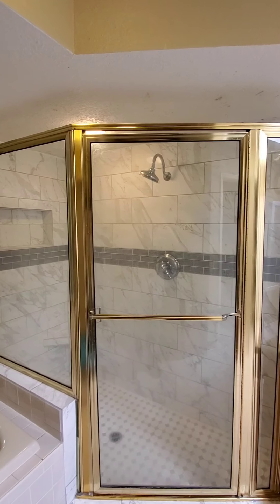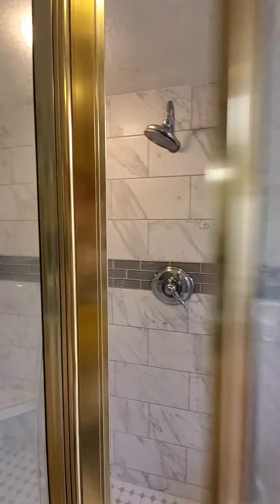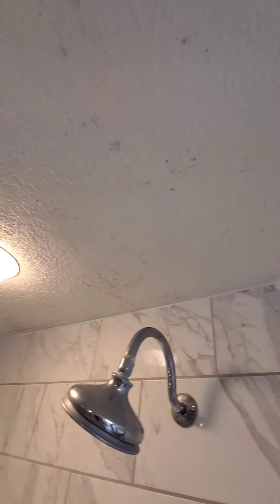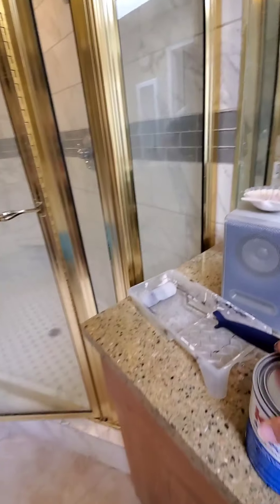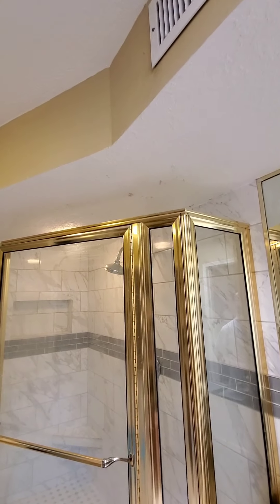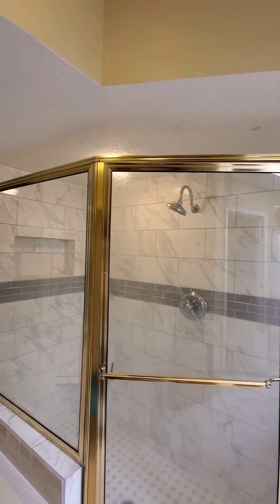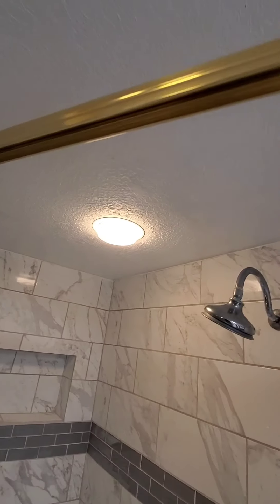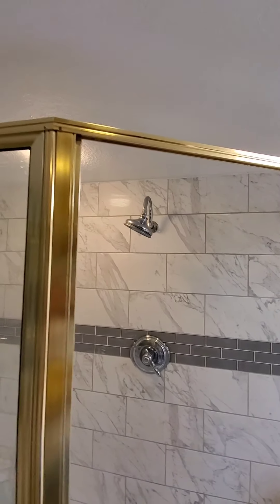Mold above shower problem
How to get rid of mold above shower or tub.